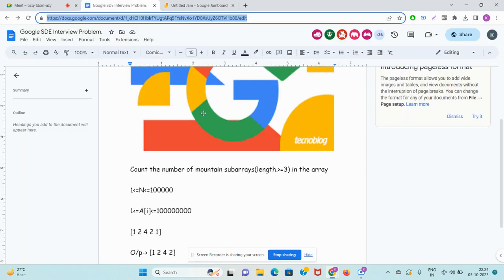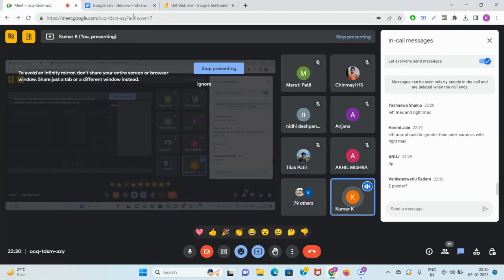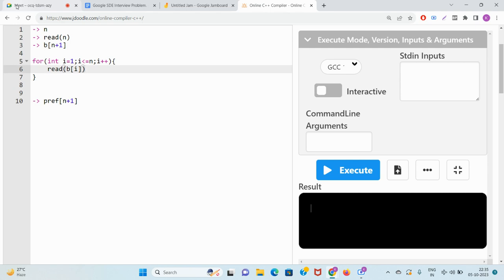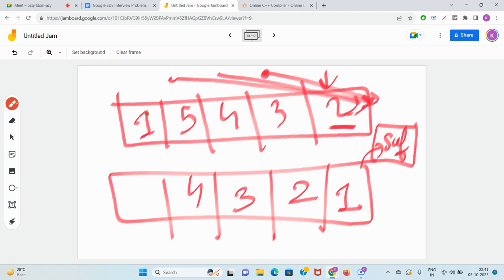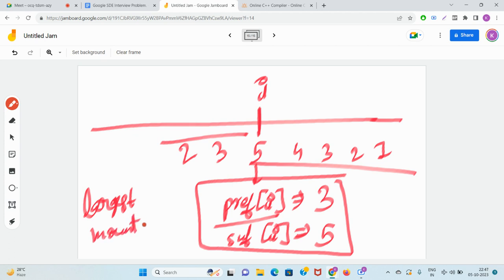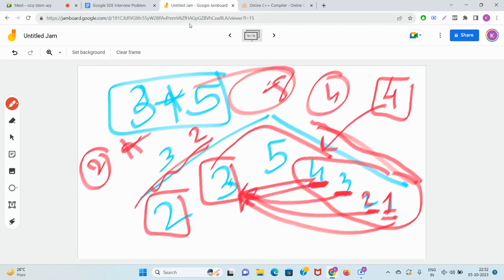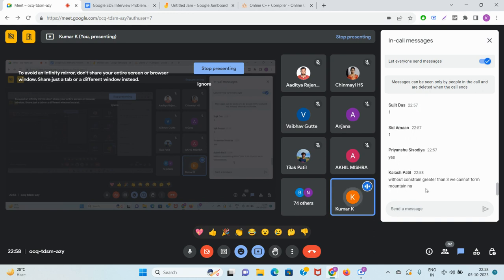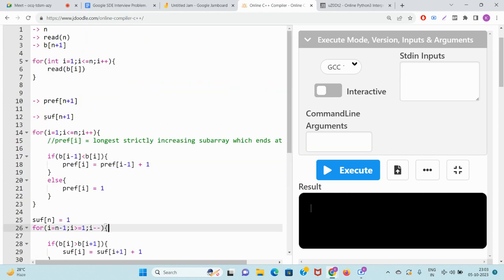Google SDE Interview Problem Solution by Kumar K | CTC 60 Lac